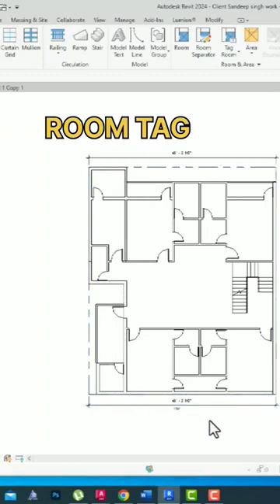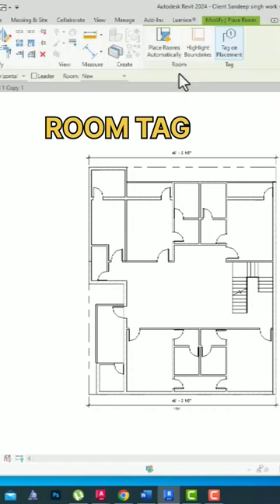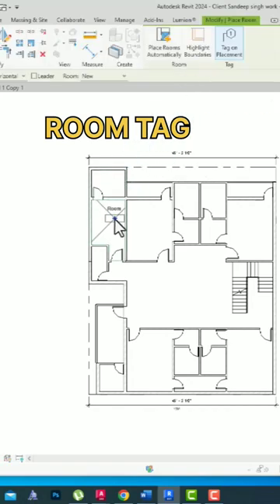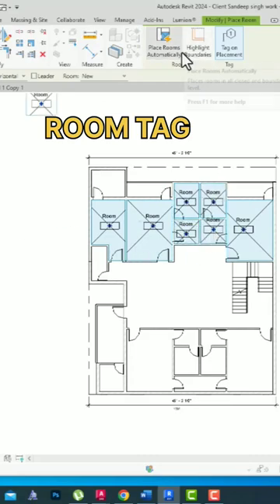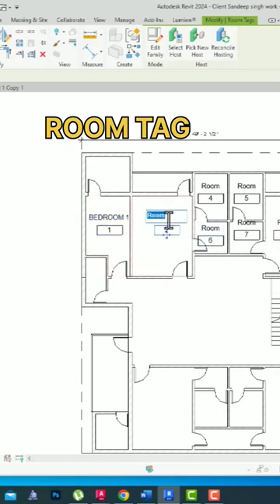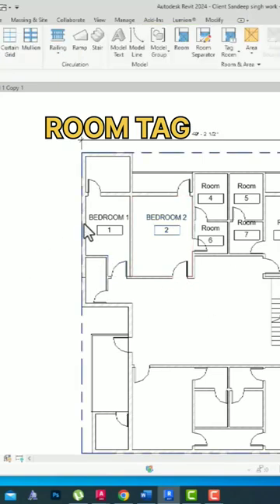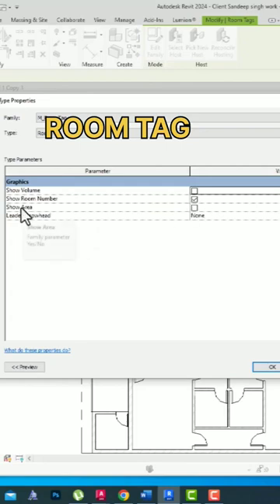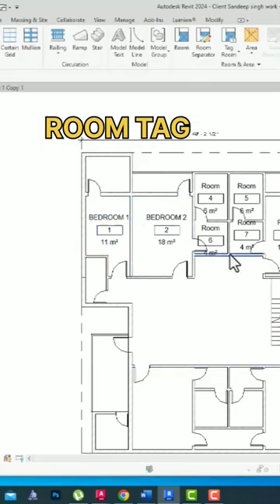ROOM TAG IN REVIT#bim